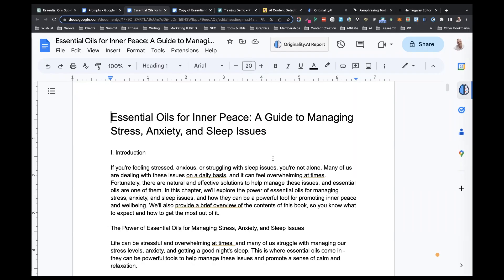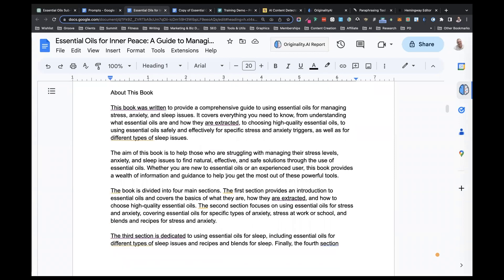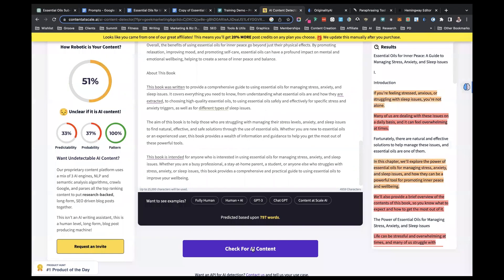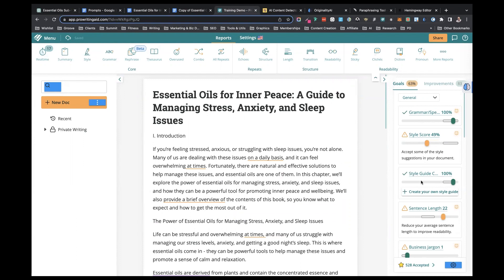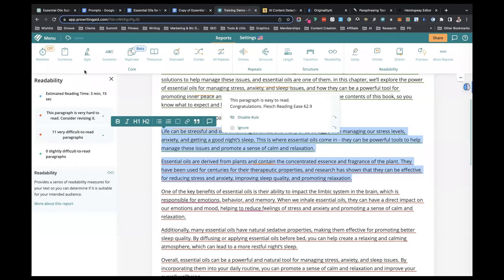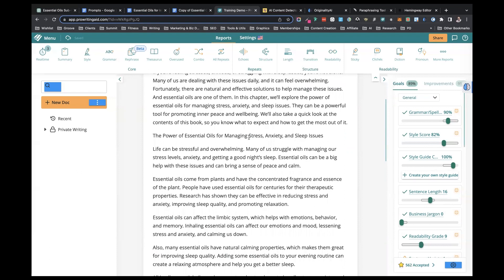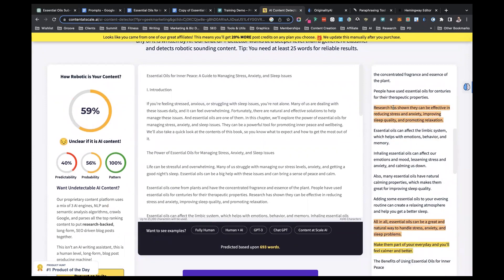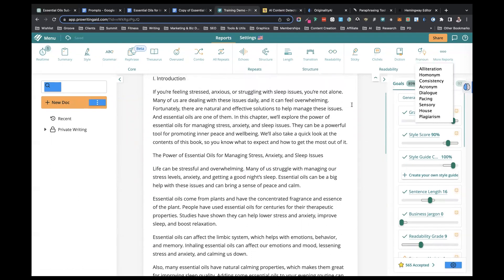ChatGPT Training for Nonfiction Writers | PART 3 | Editing And Preparing Your Book For Publishing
ChatGPT Training for Nonfiction Writers | PART 3 | Editing And Preparing Your Book For Publishing | Get your free ChatGPT for Writers Prompt Guide

Here are the books I've  written with the assistance of ChatGPT -

ChatGPT Nonfiction Writers Companion Guide: Innovative Tools and Techniques for Creating, Refining, and Publishing High-Quality Content

The ChatGPT Freelancer's Guide: Essential Tips and Tools for Making Money in the Gig Economy

Welcome to the last installment of our "ChatGPT Training for Nonfiction Writers" series! In Part 3, we focus on the crucial editing process, transforming your AI-generated manuscript into a polished, professional piece of work. Learn how to refine your content and ensure originality.

By the end of this video, you'll have a comprehensive understanding of how to edit and polish your manuscript, as well as how to maintain originality throughout the process. We'll explore various techniques for reworking content and share valuable insights on using AI Content Detectors and plagiarism checking tools to ensure a high-quality, unique finished product.

If you haven't watched Part 1 and Part 2, be sure to catch up on the series to learn how to generate, validate, and create content for your nonfiction book using ChatGPT.